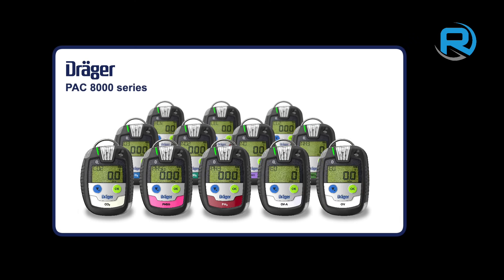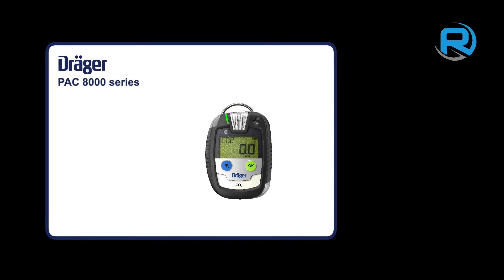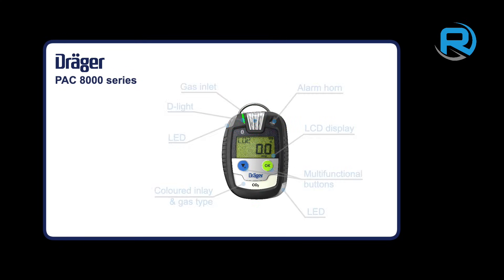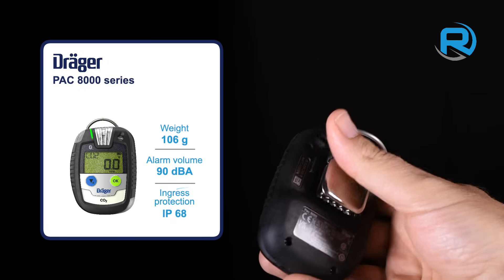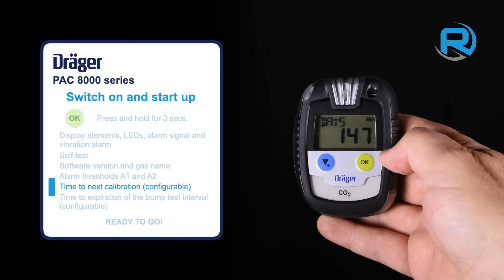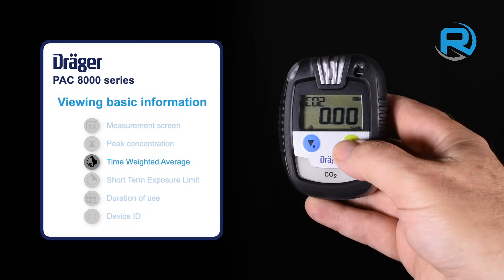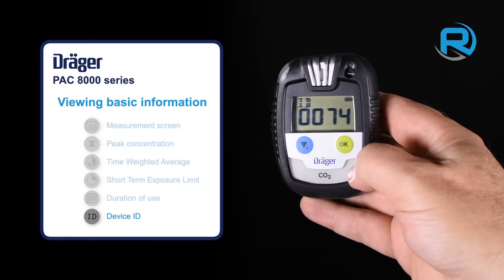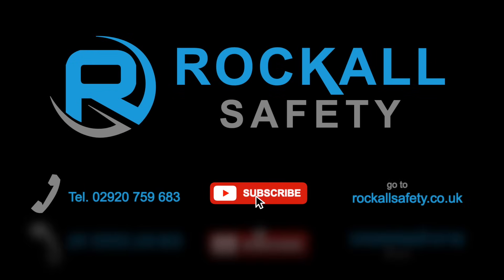The Drager PAC 8000 - What you need to know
The PAC 8000's robust construction ensures resilience against wear and tear, making it the perfect portable gas detector for working in Mining, Construction, Oil and Gas, Drainage, and Chemical Facilities.

The Dräger Pac 8000 is built for ease and efficiency, featuring an intuitive design with clear user guidance and a large, user-friendly display for effortless operation. Its one-hand operation allows for swift responses in critical situations, while the 360° alarm coverage ensures users are alerted to potential hazards through a combination of audible, visual, and vibrating notifications. Additionally, the built-in data and event logger provides comprehensive insights into historical gas readings and environmental conditions, supporting thorough safety analysis and compliance.

The Dräger PAC 8000 also stands out from the crowd because of its economical operational costs and environmental friendliness. Its fast-running function test saves time, while the design and manufacturing process of its advanced gas sensors ensures minimal environmental impact.

The Dräger Pac 8000 has been rigorously tested to meet an IP68 rating, ensuring exceptional durability and reliable performance in even the most challenging environments. Designed for use in industrial settings, it can detect a wide range of hazardous gases including Nitrogen Oxide (NO), Carbon Dioxide (CO₂), Chlorine (Cl₂), Hydrogen Cyanide (HCN), Ammonia (NH₃), Phosphine (PH₃), Organic Vapor (OV), Organic Vapor-A (OV-A), Nitrogen Dioxide (NO₂), Ozone (O₃), and Phosgene (Phosg), making it a versatile and robust solution for high-risk applications.